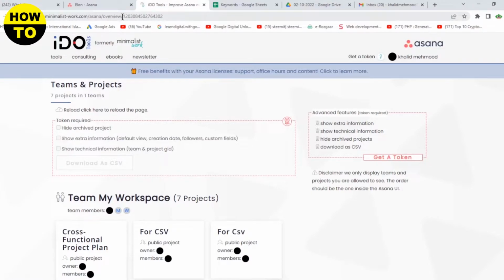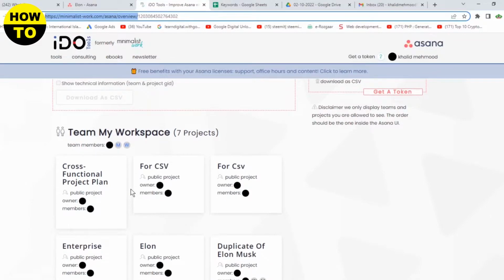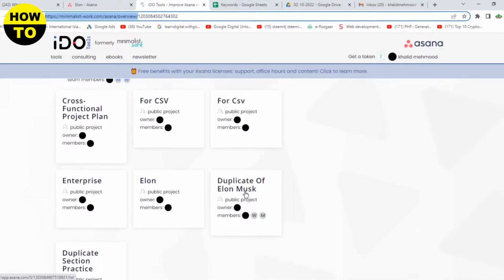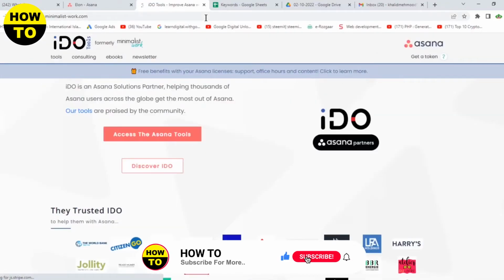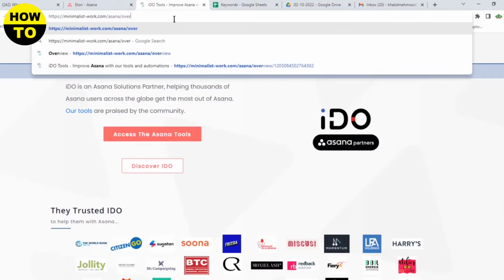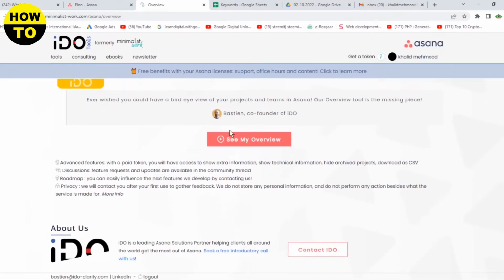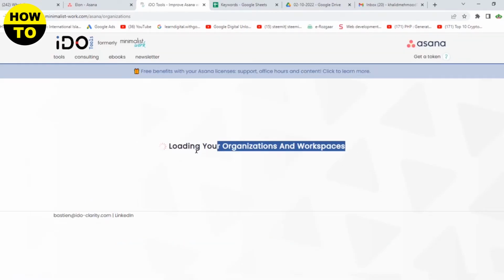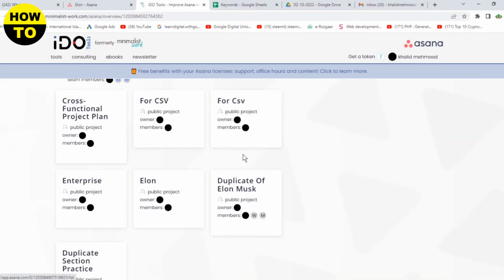How to See All Projects on Asana (2026)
Learn How to See All Projects on Asana. It is really easy to do and learn to do it in just a few minutes by following this super helpful tutorial to get a better understanding of everything.